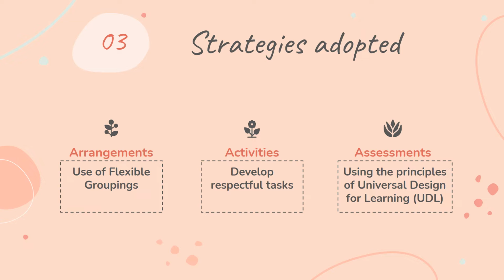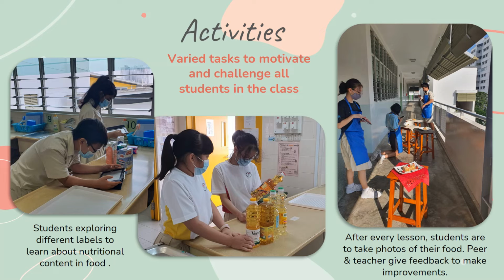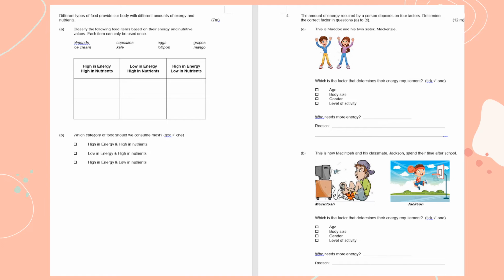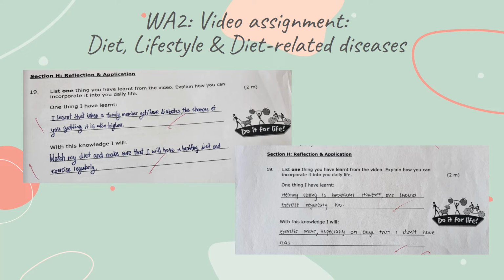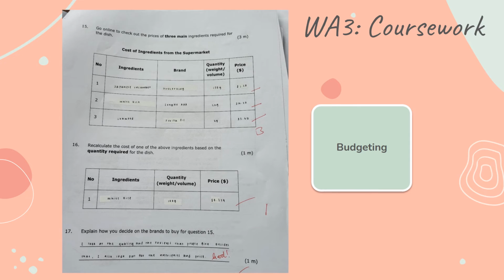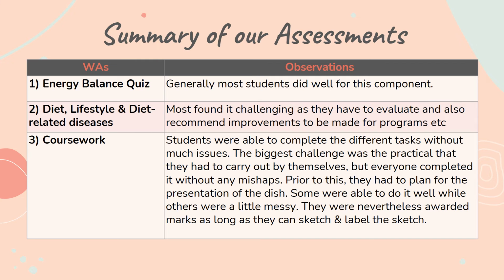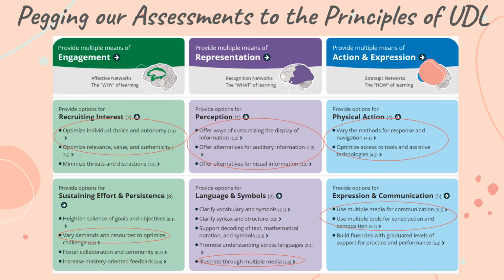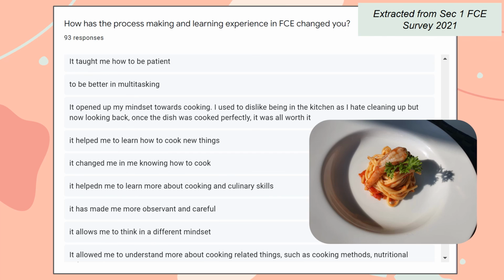Differentiated Instructions MFSS_Sec 1 FCE Pilot Programme